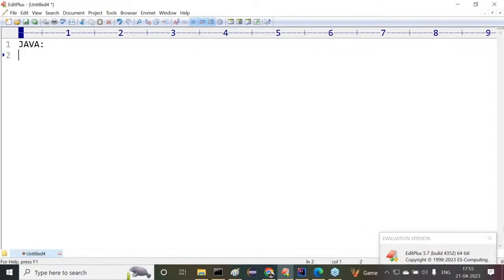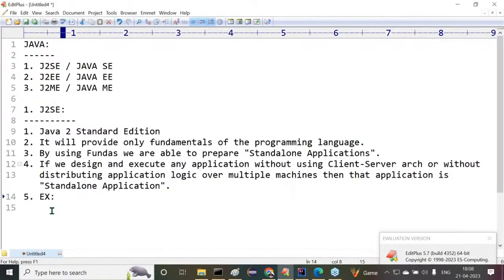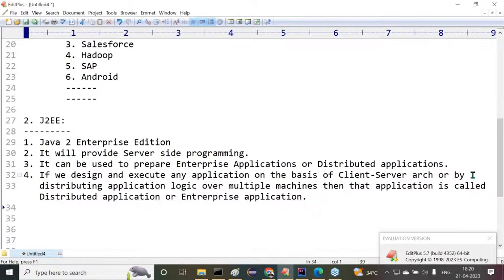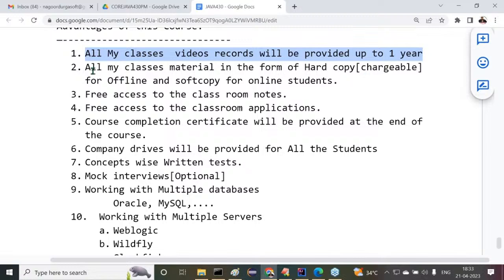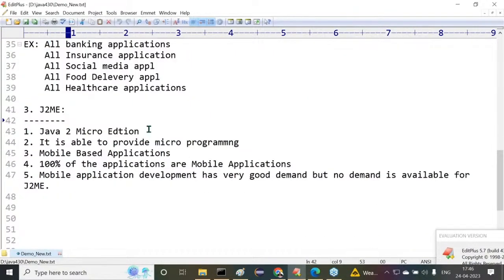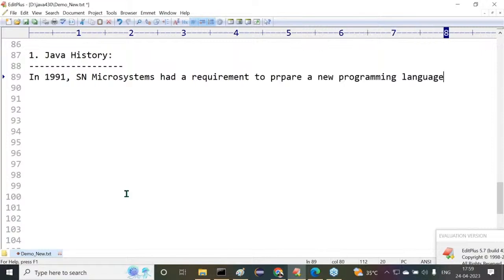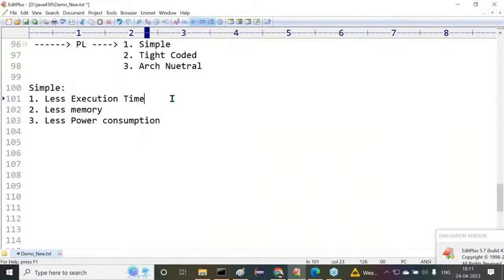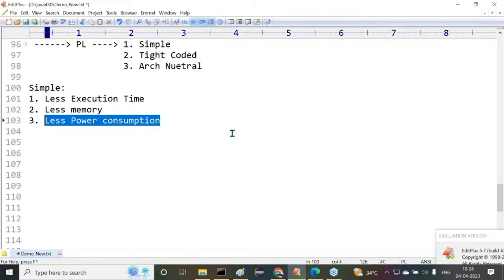Full Stack Java Package tutorials by Mr. Nagoor Babu Sir